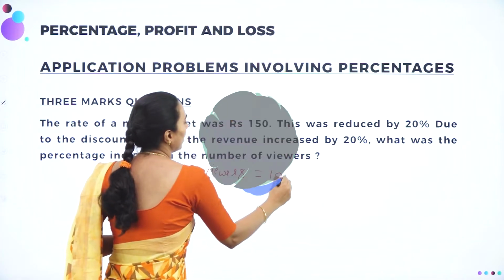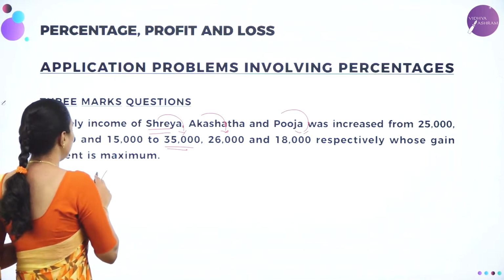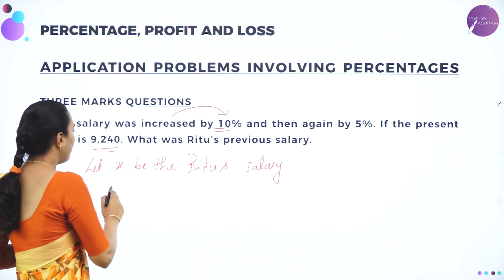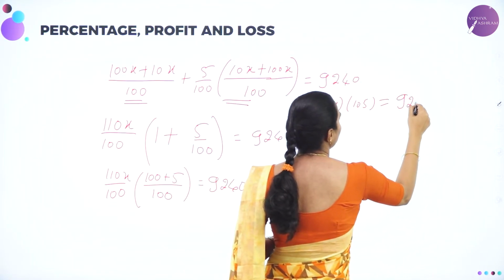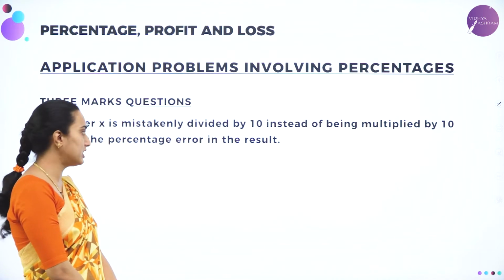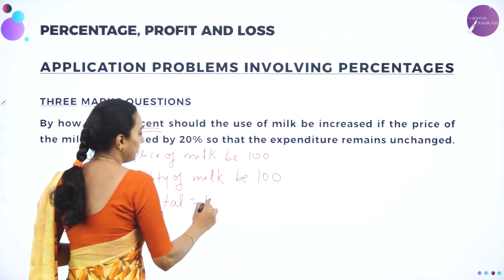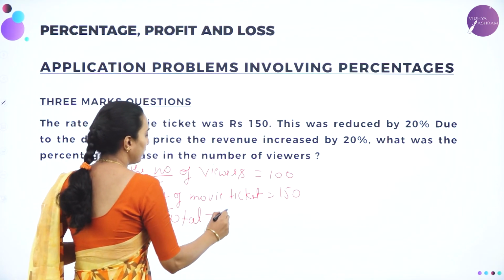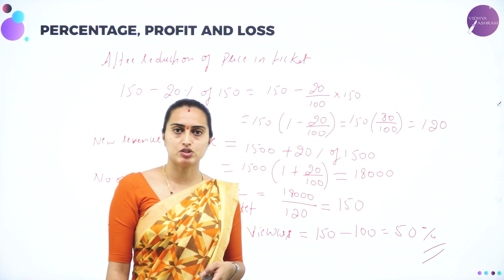DAY 46 | BASIC MATHS | I PUC | PERCENTAGE, PROFIT AND LOSS | L3